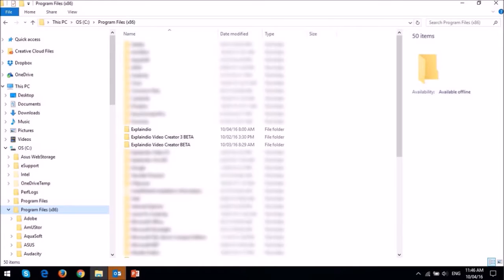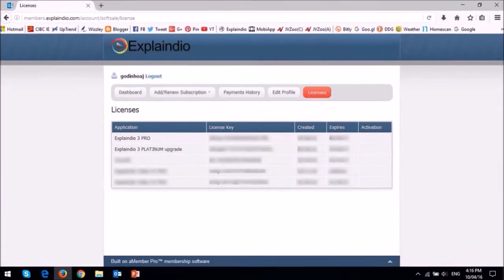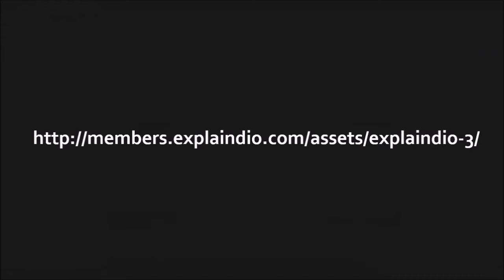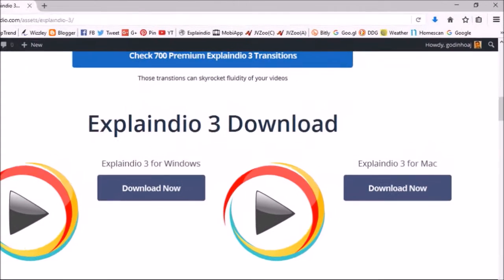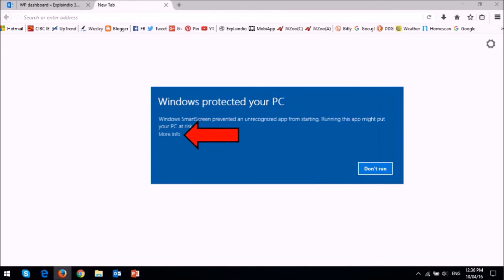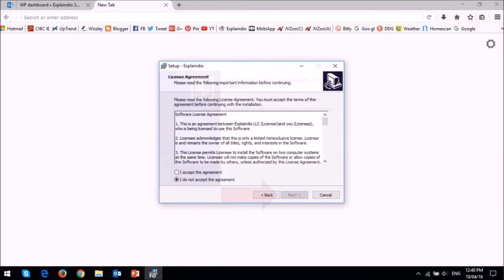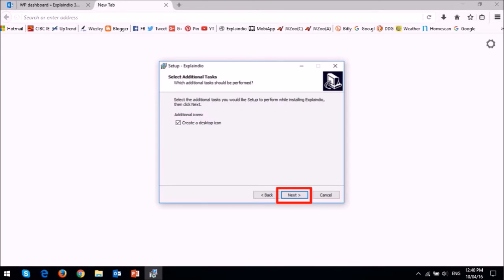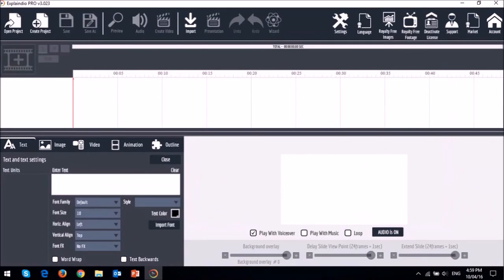How to Download & Install Explaindio 3.0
In this Explaindio 3.0 video Tutorial, you will learn How to Download the all new Explaindio 3. On October 4, 2016, the new version of Explaindio was released after months of beta testing. It’s the best released so far and comes with a lot of new features and improvements.

If your purchased the earlier version, EVC 2.0 and maintained an active subscription, you will get this new EVC 3.0 upgrade for free. To download Explaindio 3.0, log into your member’s area where you will find the download link. In this tutorial, I walk you through the download process step-by-step.

I have created several Explaindio Tutorials and you can check my YouTube channel for my review and EVC 3.0 Tutorials (see the link below). If you have not yet purchased this awesome video creator, you can find the link to buy EVC 3.0 below.

CREDITS: Commercial rights to use video backgrounds, images, graphics and animations | Explaindio Video Creator logo and screenshots are copyright protected, used with permission | Microsoft, Windows, and the Windows logo are trademarks, or registered trademarks of Microsoft Corporation in the United States and/or other countries | Other names may be trademarks of their respective owners.